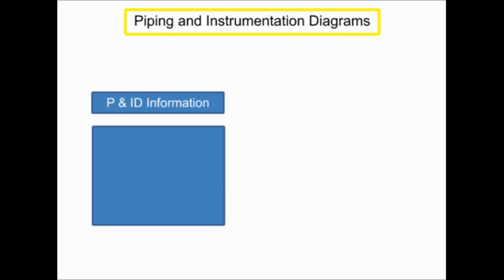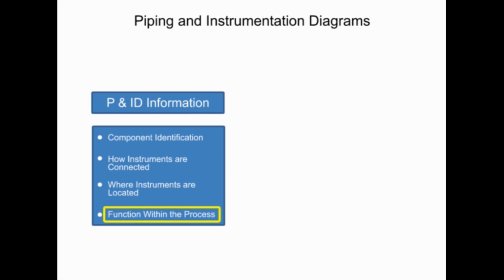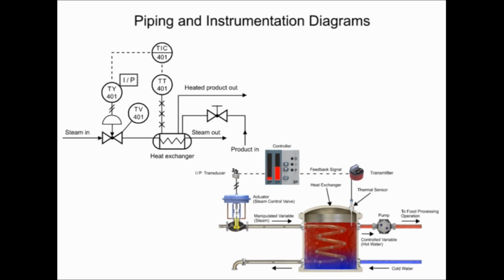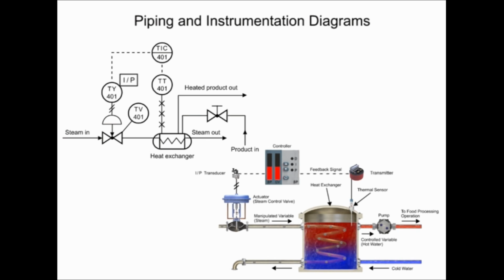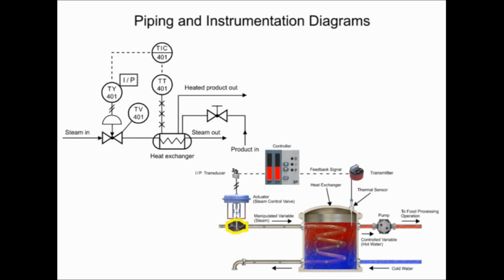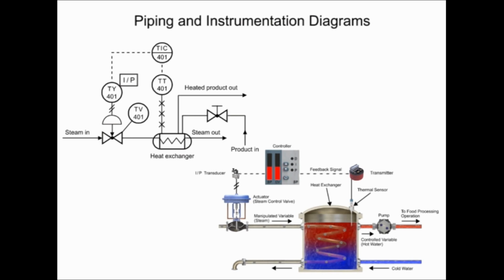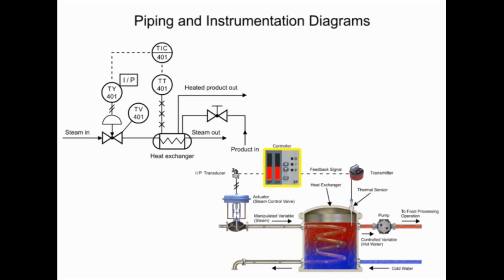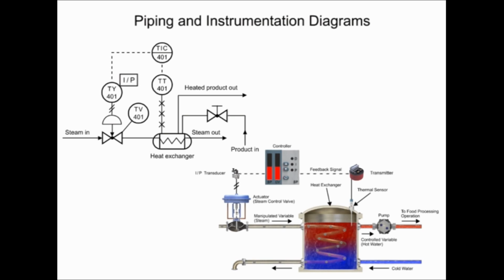Piping and instrument diagram / P and ID